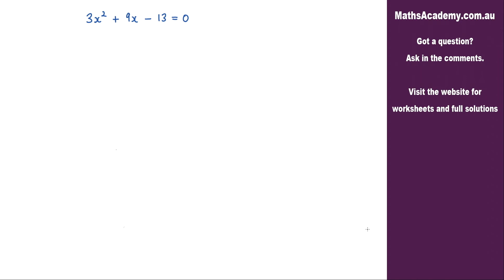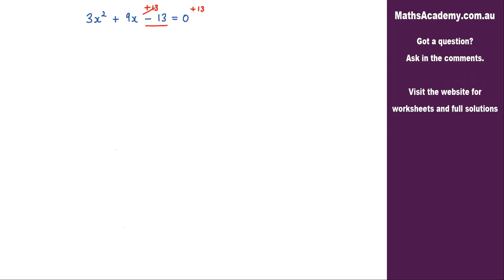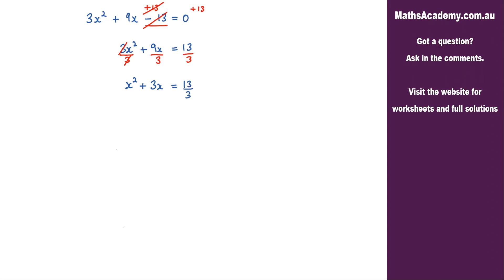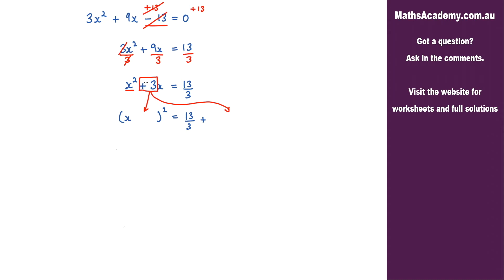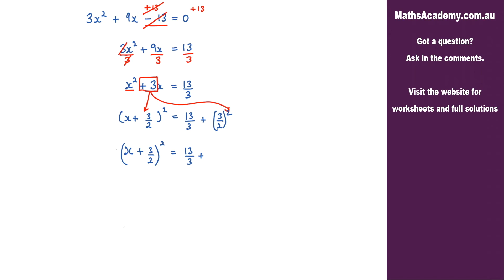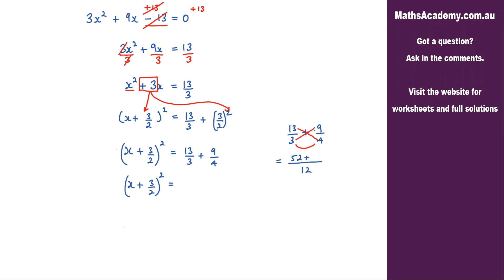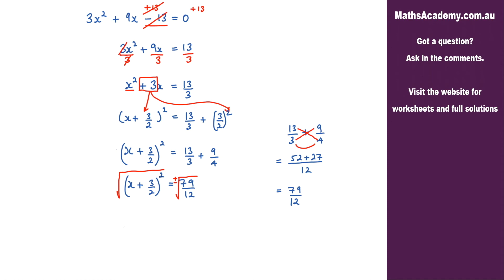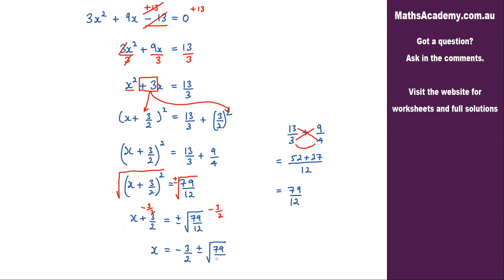How to solve 3x^2+9x-13=0 by Completing the Square